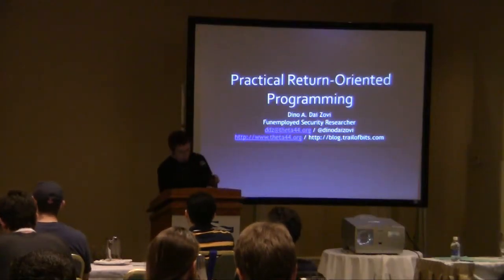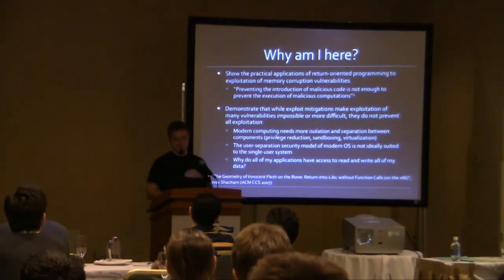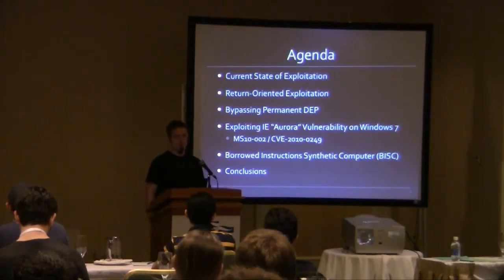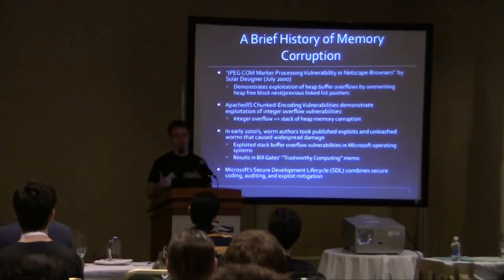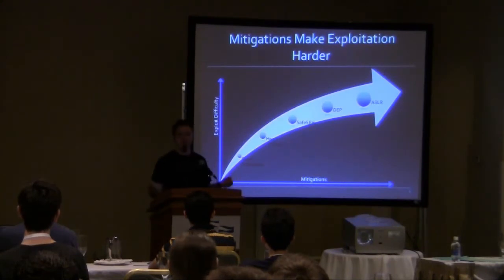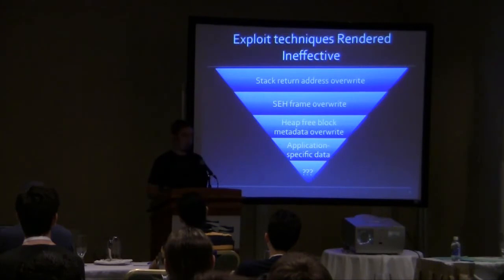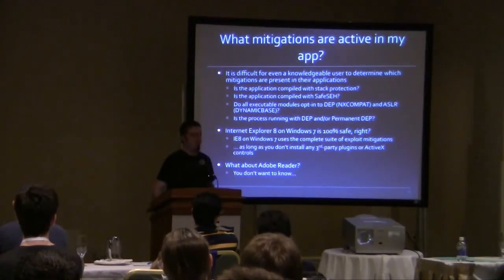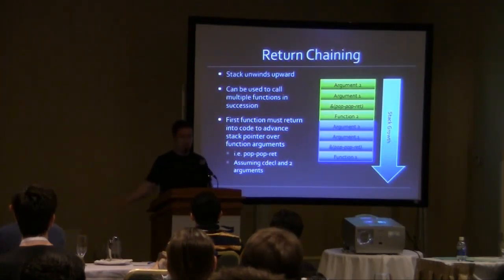Source Boston 2010: Practical Return-Oriented Programming 1/6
Clip 1/6
Speaker: Dino Dai Zovi

This session will demonstrate the practical applications of return-oriented techniques for exploit payloads against systems with modern exploit mitigation technologies such as Microsoft's DEP and ASLR as well as the iPhone's non-executable memory and code signing. Most importantly, this session will demonstrate that for defenders it is more important to prevent malicious computations than injection of malicious code. For attackers it is becoming more important to control ESP than EIP.